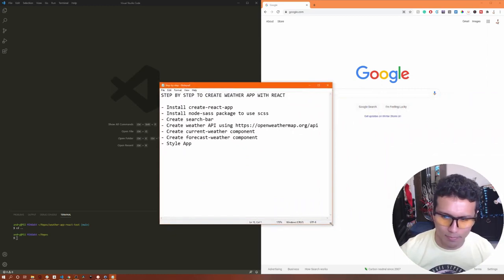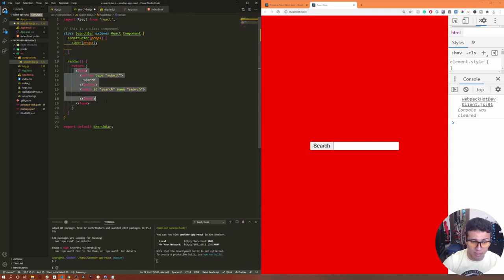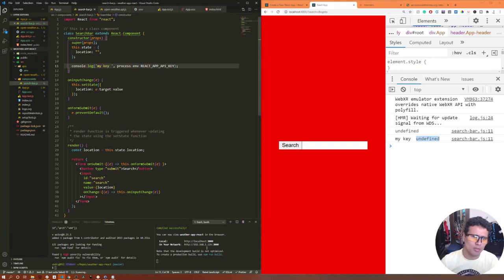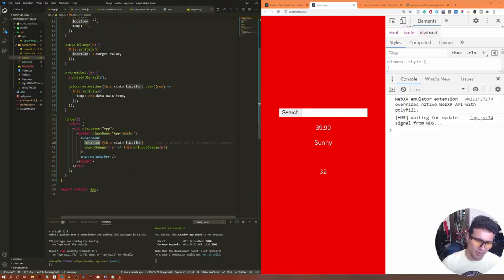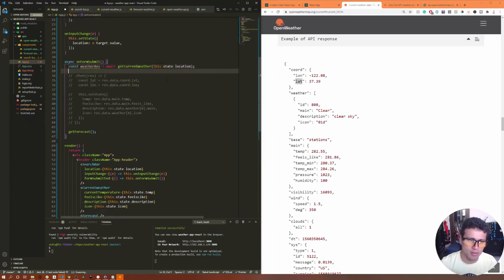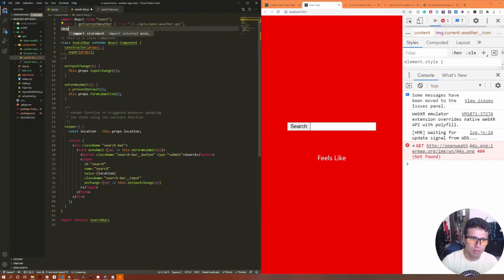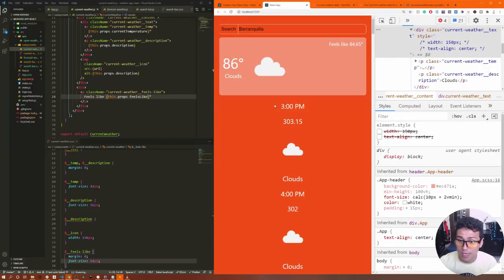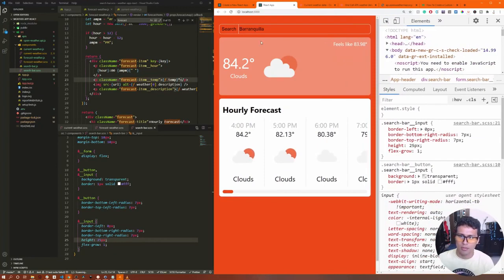How to build a Weather App Explained Step by Step Using React JS for Beginners